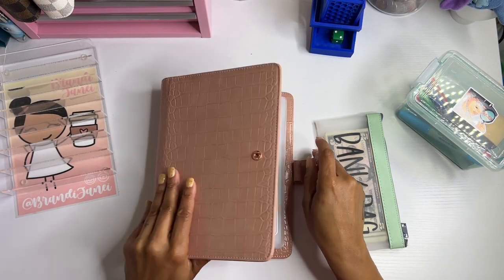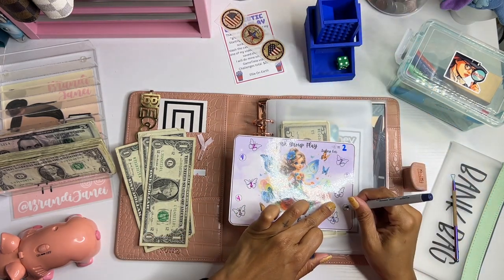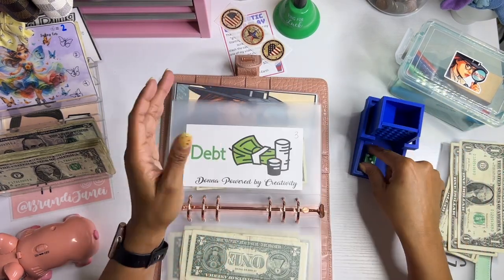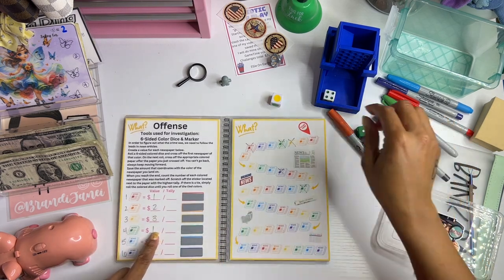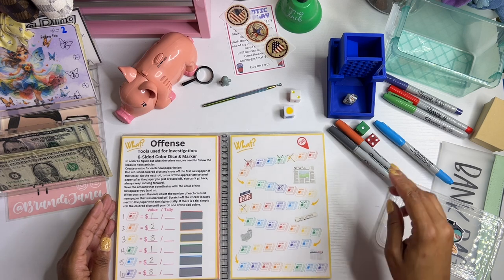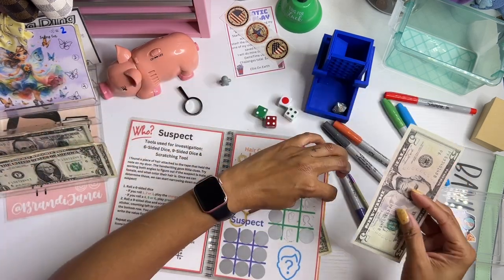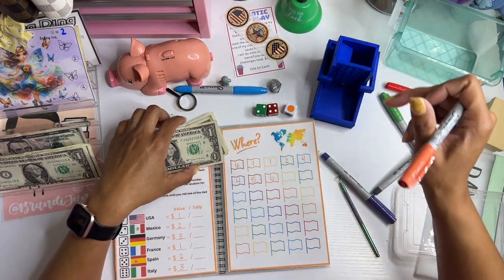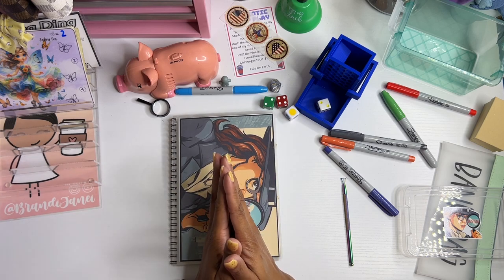Community Saving Challenges | Busted Saving Challenge Game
Thank for visiting my channel today! I really enjoy saving money with other cash based budgeters in the community. Cash envelope stuffing is not only fun because we do it with games but it also brings us closer together and builds relationships. Be sure to check out my friends and their channels to learn more about their savings goals.

msha.ke/brandijanei